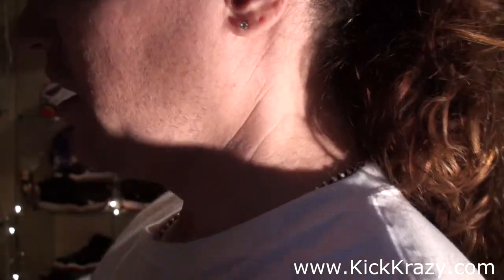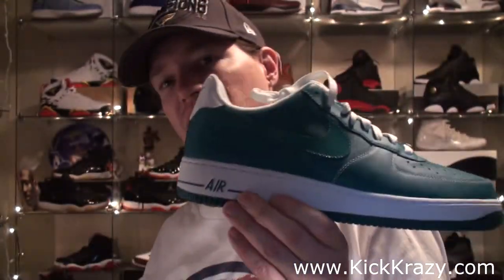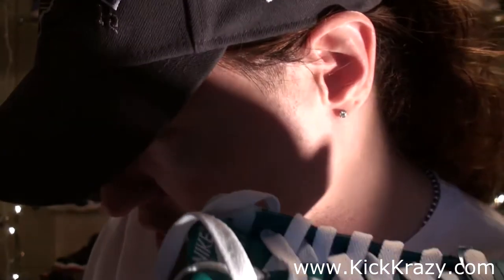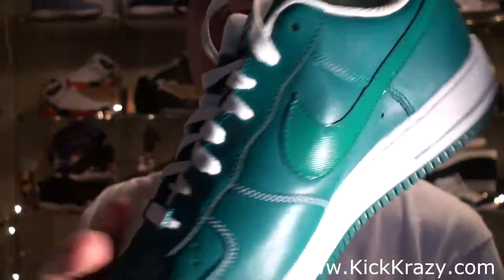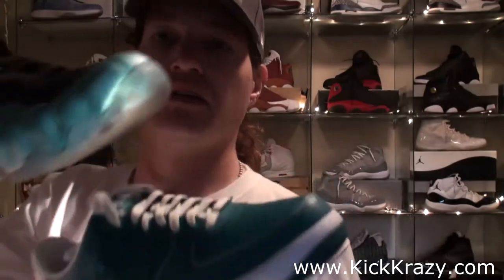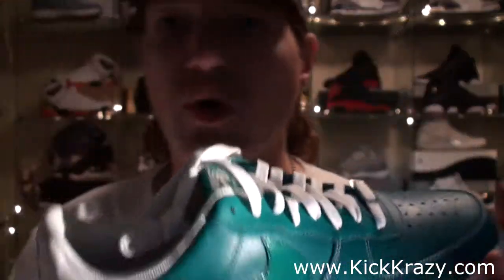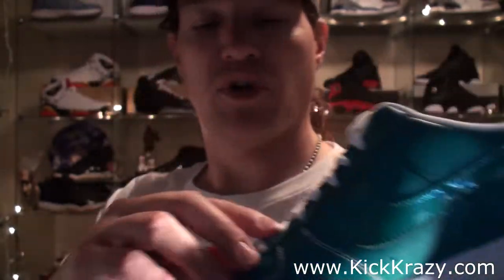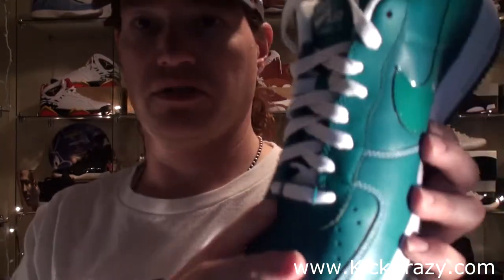Shoe 371: Nike Air Force 1 Lush Teal (Kick Krazy)